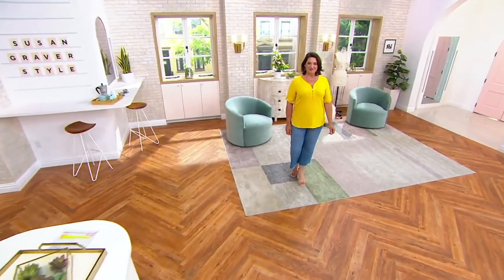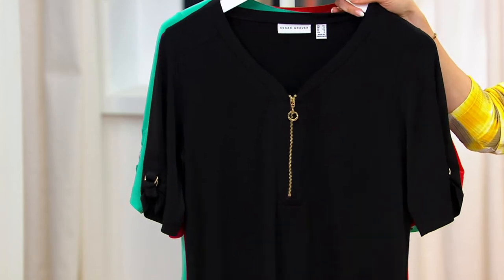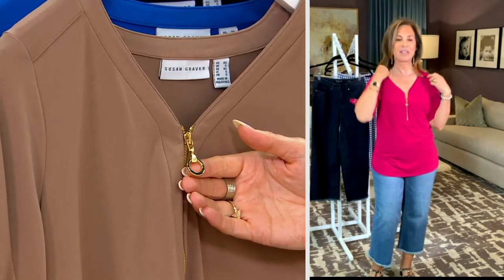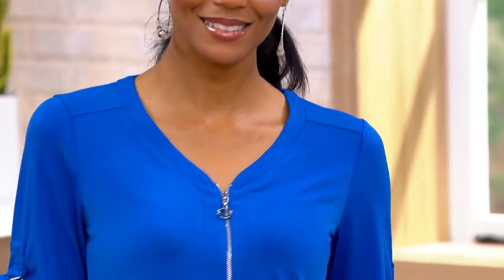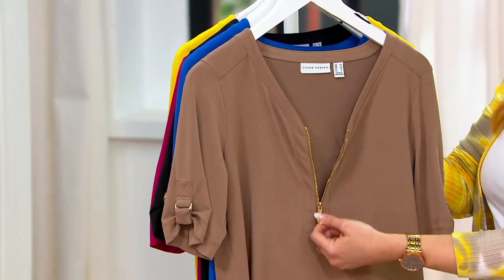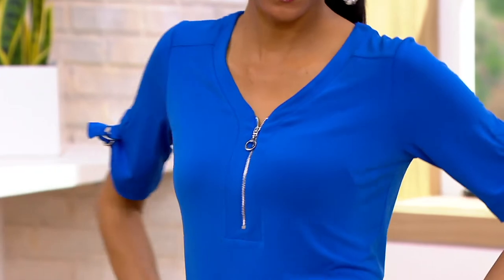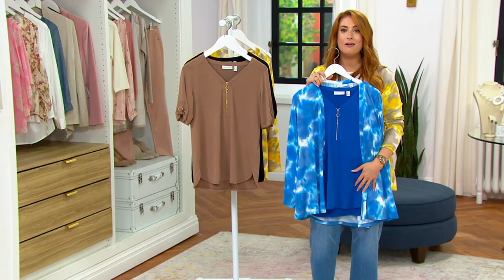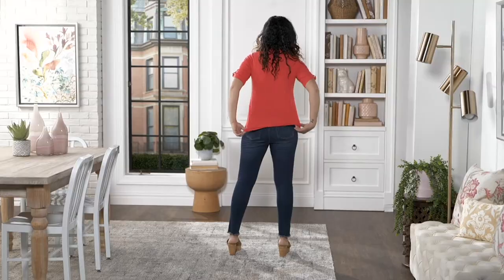Susan Graver Liquid Knit Short-Sleeve Half-Zip Top on QVC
Susan Graver Liquid Knit Short-Sleeve Half-Zip Top

A smooth, softness is the yin to the zipper hardware yang of this top. Not only do the features complement each other, they do wonders for your wardrobe. From Susan Graver.